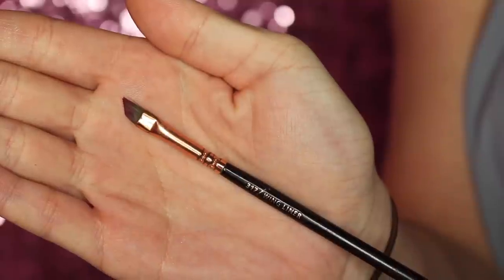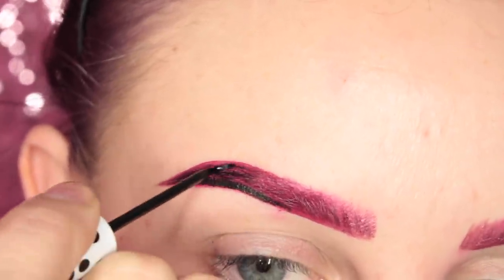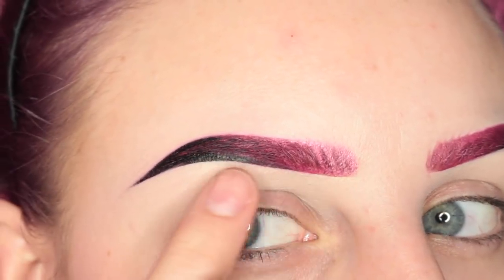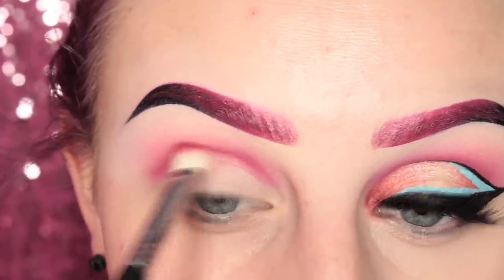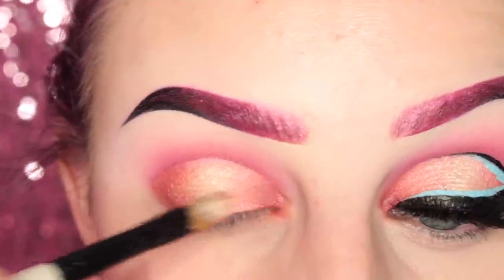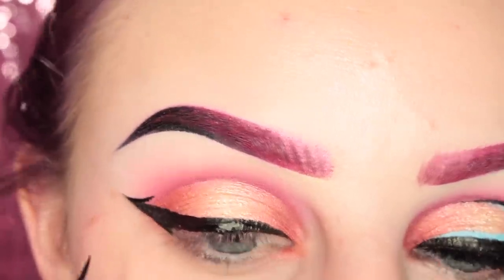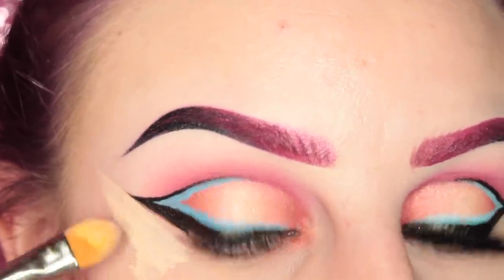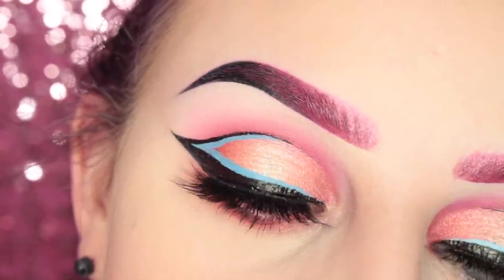GRAPHIC LINER, HALO LID & COLORED BROW TUTORIAL | beccaboo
I used a lot of Lime Crime products in this look, if you're not cool with them...I'm sorry! Please stick around to watch the tutorial anyway, I love this look SO much!!
If you wanna skip the brow tut- the eye look starts at 4:21

PRODUCTS LISTED BELOW:

*ANASTASIA BEVERLY HILLS Craft Liquid Lipstick
*ZOEVA 317 brush
*LIMECRIME Vibe Velvetine
*PREMIERE Thin Liner brush (found at AC MOORE)
*LC Quill Liquid liner
*FIRMA 204 brush
*LC Venus Palette
*KAT VON D BEAUTY Better Together Palette: Por Vida
*SUGARPILL Tapered Blending brush
*SUVA BEAUTY Existentialism Hydra Cream Base
*SUGARPILL Lip brush
*Flat Paint brush
*LUXIE 213 brush
*SUVA BEAUTY Snow Queen Hydra Liner
*LENA LASHES "Nayeona" lashes
*FIRMA 301 brush
*IT COSMETICS Pencil brush
*SIGMA Artful Power Liner

*Wearing MAKEUP MONSTERS Hook, Line & Sinker Liquid lipstick